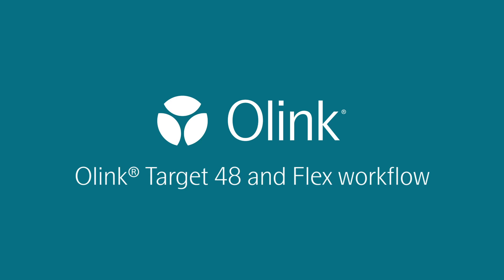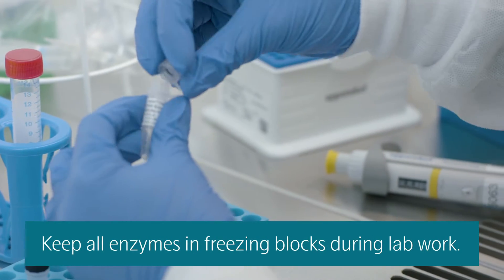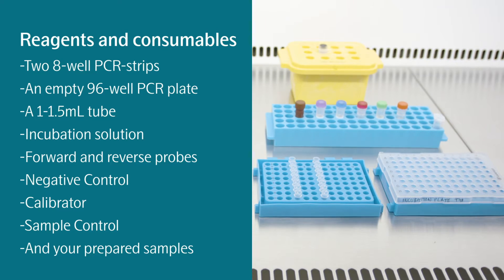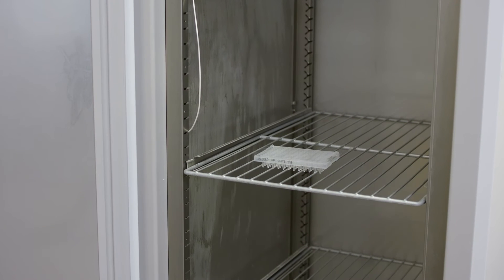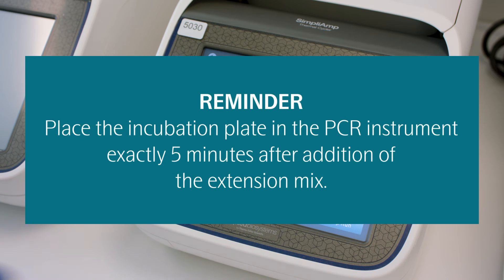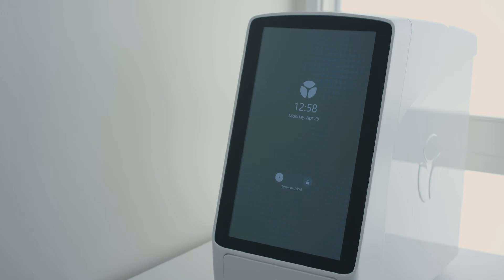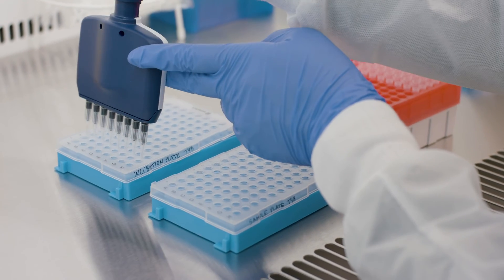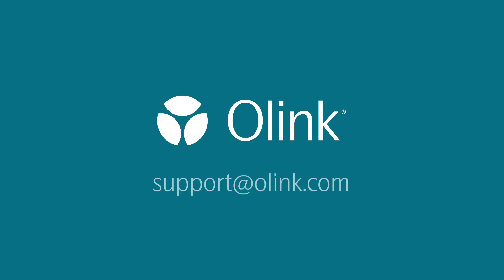Olink® Target 48 and Olink® Flex Instruction Video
This instructional video walks you through the workflow for running Olink Target 48 or Olink Flex on the Olink Signature Q100 instrument.

Chapter 1: Introduction to Target 48 and Flex. An introduction to the Proximity Extension Assay (PEA), the Olink Target 48 and Olink Flex kits and the Olink Signature Q100 instrument.

Chapter 2: Before you start. Lab work tips and tricks including how to perform reverse pipetting (2:50) and proper plate vortexing (3:48, but also, for further plate vortexing tricks).

Chapter 3: Incubation step. The first day of lab work is all preparation before the incubation; setting up the control strip, making the incubation mix and setting up the incubation plate with your samples and the incubation mix.

Chapter 4: Extension and amplification step. The second day starts with preparing your PCR instrument, preparing extension mix, adding the extension mix to each well of the incubation plate and running the PCR.

Chapter 5: Detection step. With our extension product ready, the final step of the protocol starts with priming of the 48x48 IFC, preparing the detection mix and mixing the extension product and detection mix in the Sample plate. Finally, the primers and samples are added to their respective sides of the primed IFC and the IFC is run on the Olink Signature Q100 instrument.

0:00 Introduction to Target 48 and Flex

2:10 Before you start

4:27 Incubation step

7:25 Extension and amplification step

13:41 Detection step